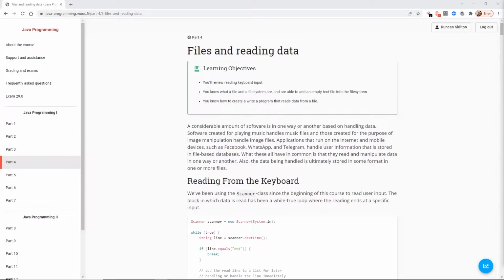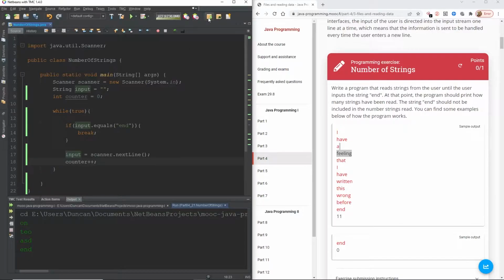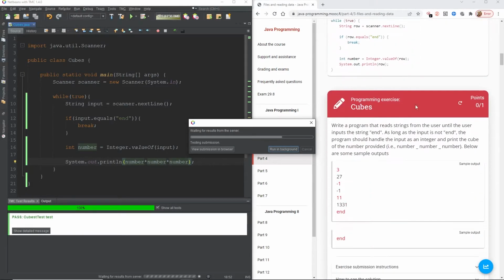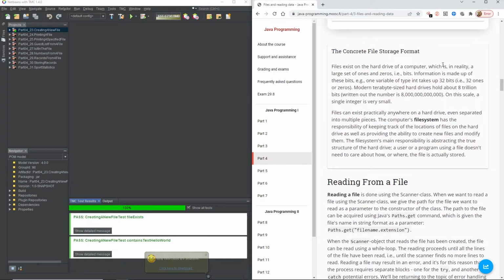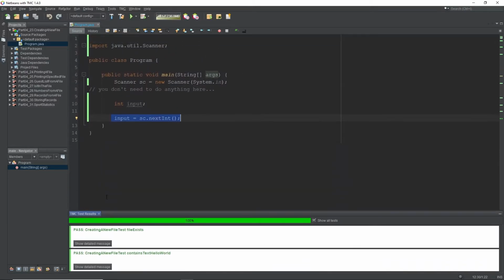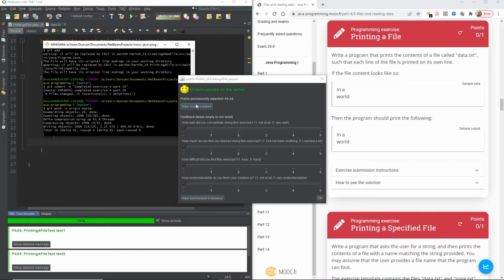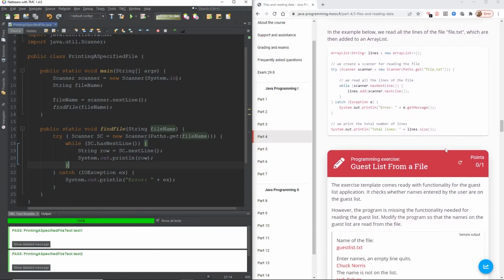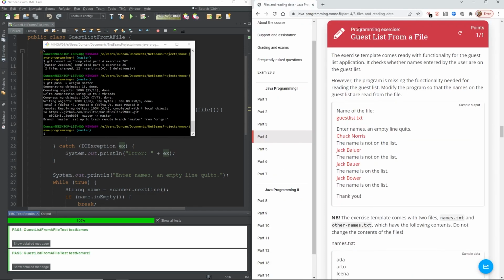20. Java Helsinki Uni MOOC programming 1 part 4! Files and Reading Data Part 1 of 3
In this video we start the final section 3 which looks at working with files and reading data from files. For these exercises we use the Scanner class and I mention there is another class we could use called BufferedReader. The link to the Guru99 article on using BufferedReader is

0:00 Into
01:50 Challenge: Number of Strings
06:20 Github update
07:43 Challenge: Cubes
09:40 Github update
11:50 Challenge: Creating a New File
13:20 Github update
16:20 Exampe: InputMismatchException
18:59 Challenge: Printing a File
22:37 Github update
22:14 Challenge: Printing a Specified File
27:14 Github update
28:18 Challenge: Guest List From a File
31:16 Github update
32:20 Outro